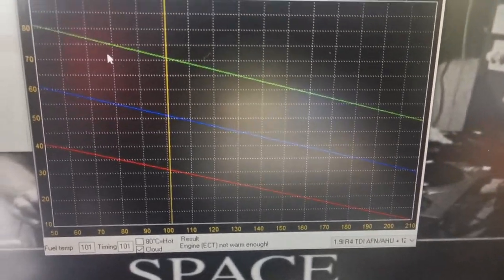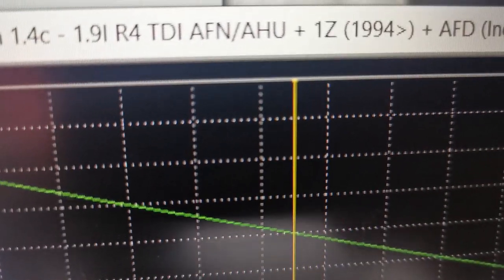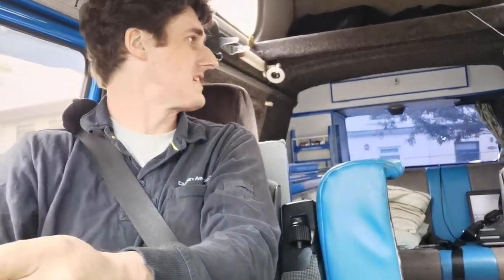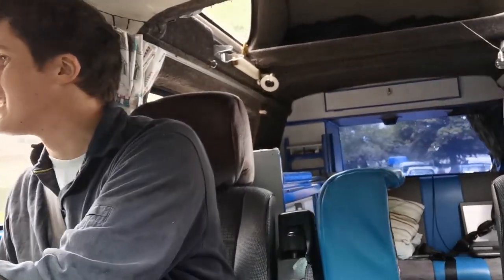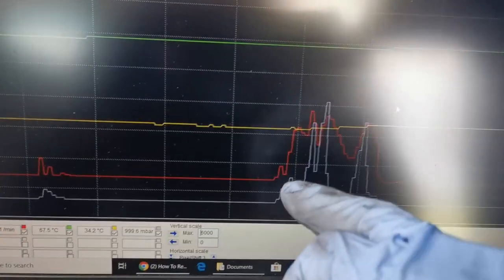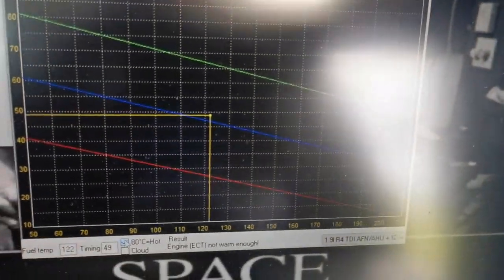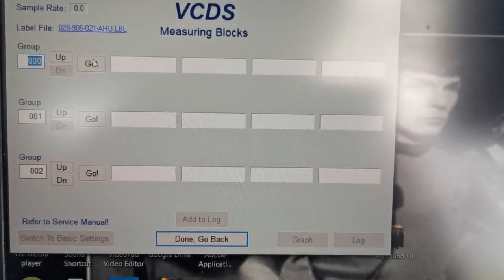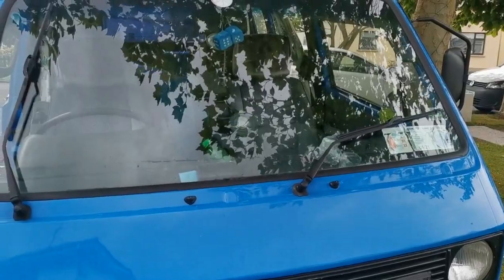VW TDI down on power with high fuel consumption - what's the problem?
I take a look at the TDI engine in my VW T3 camper and try and find out why it's down on power and why the fuel consumption is high.